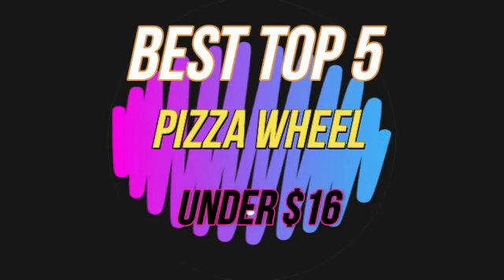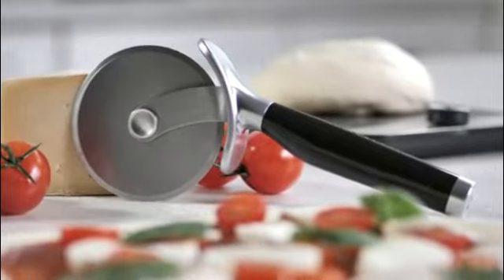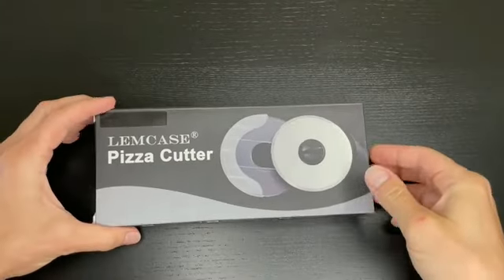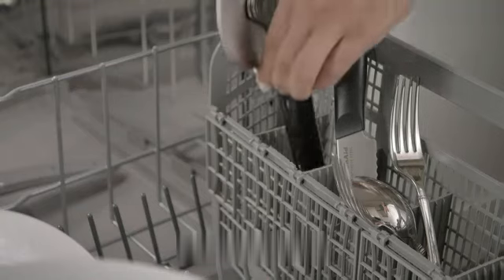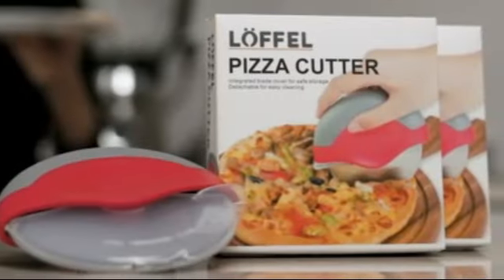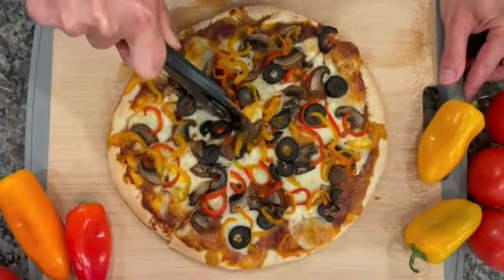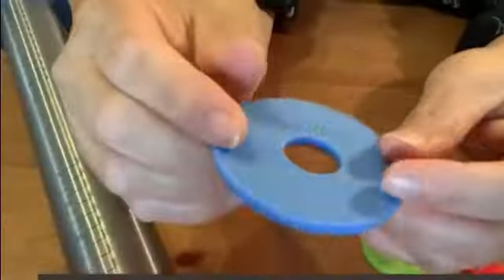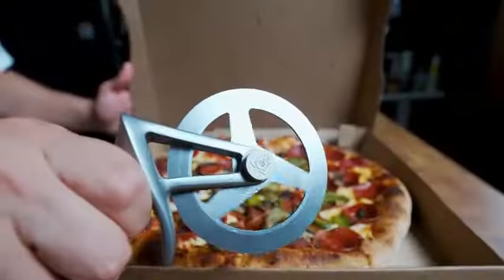Amazing Best top 5 Pizza Wheel 2024 Under $16.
Introducing the Pizza Wheel, the ultimate tool for slicing through your favorite pies with precision and ease. Its sharp stainless steel blade effortlessly cuts through crusts and toppings, ensuring perfect slices every time. The ergonomic handle provides a comfortable grip, reducing hand fatigue during prolonged use. Compact and easy to store, the Pizza Wheel is a must-have for pizza lovers and kitchen enthusiasts alike. Upgrade your pizza experience today with the Pizza Wheel.